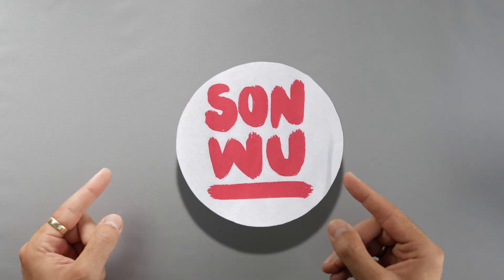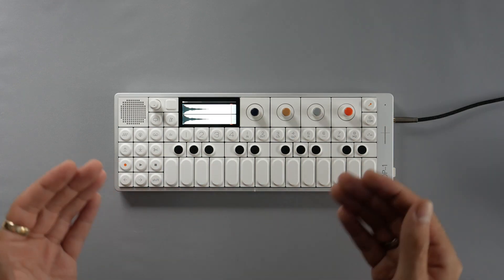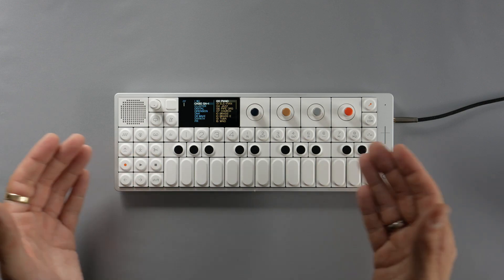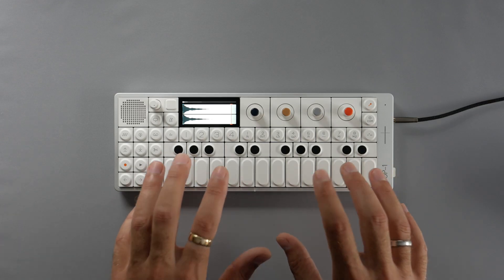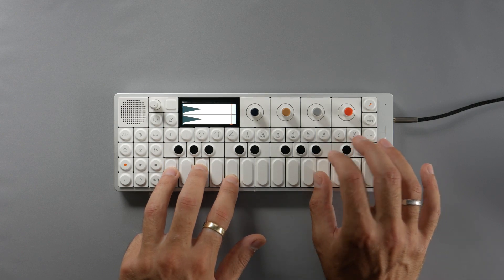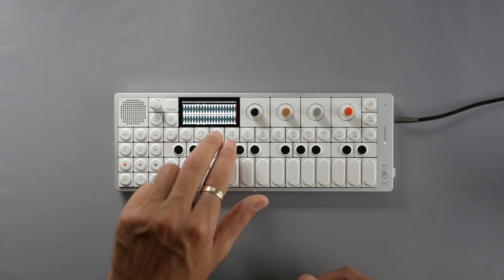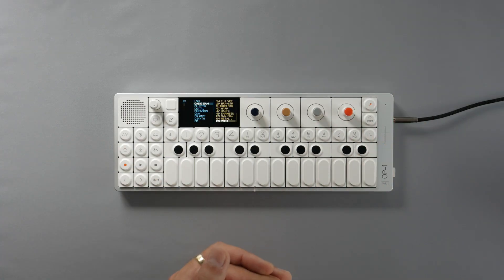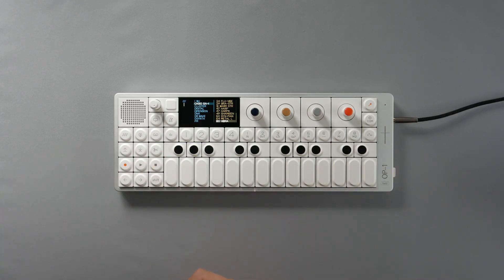CASIO SA-1 // Lo-Fi samples & preset pack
I made a NEW Lo-Fi PRESET PACK for the teenage engineering OP-1 field and included raw samples for use in ANY OTHER SAMPLER!!!